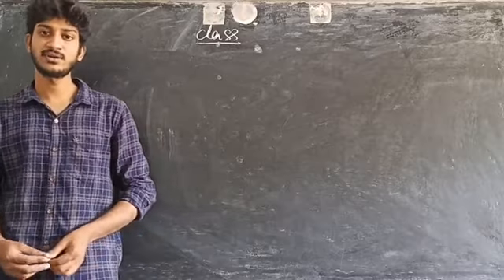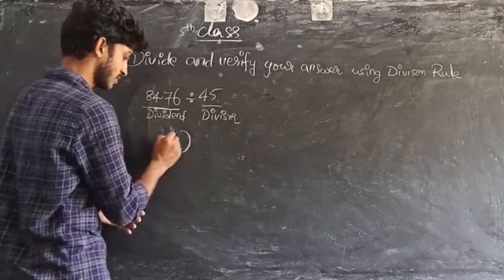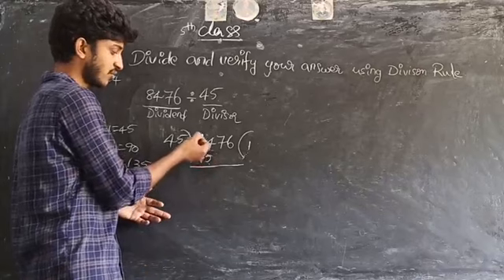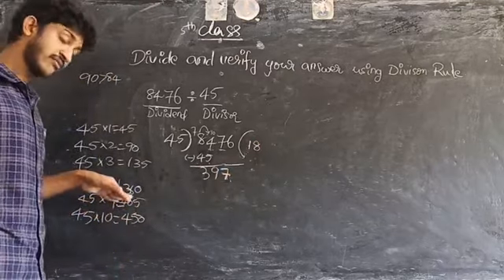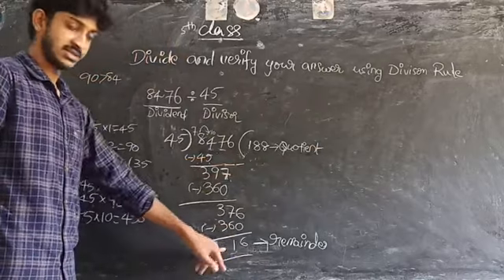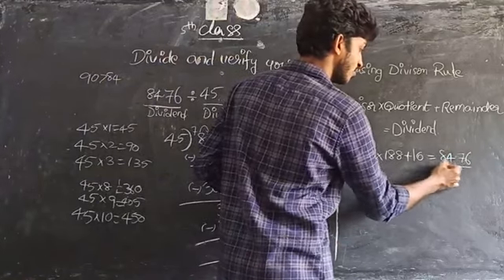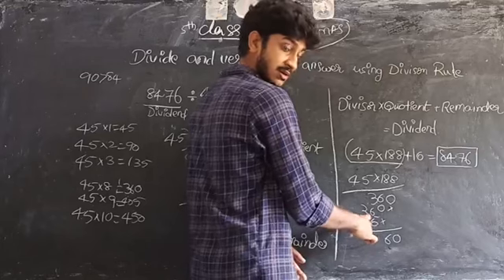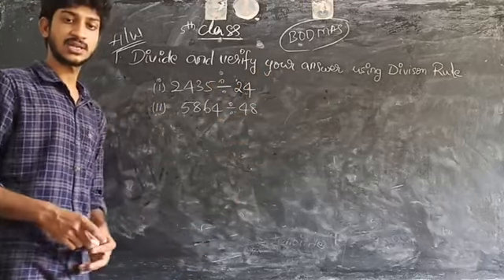BHANU PUBLIC SCHOOL GADALA 5CLASS MATHS 18/7/20